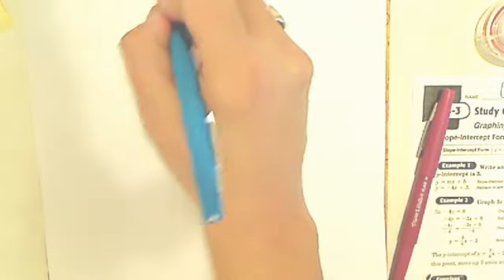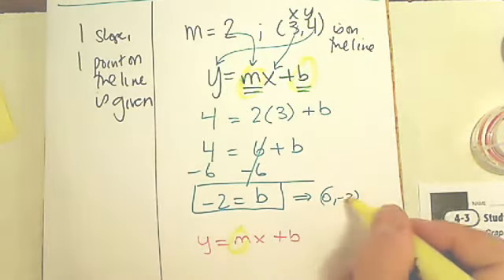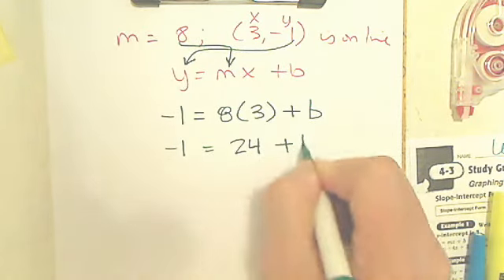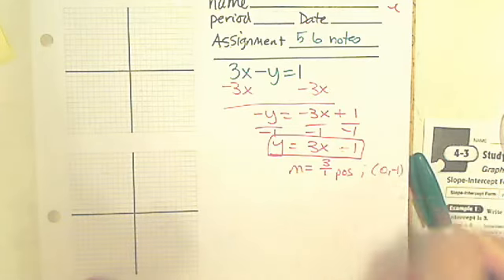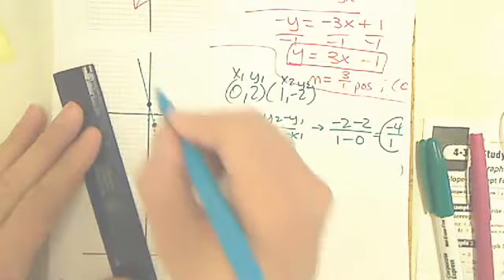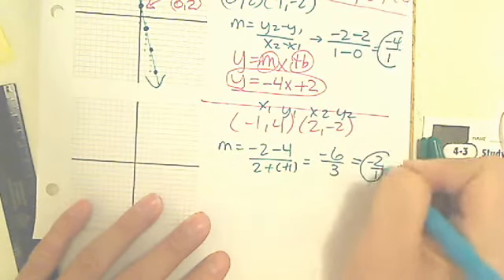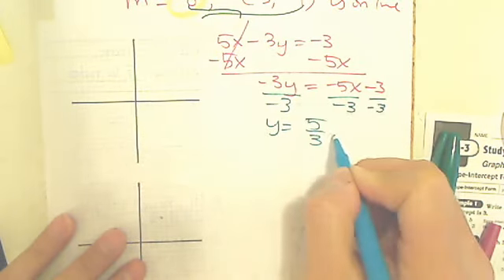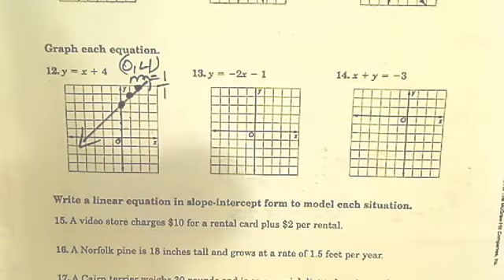Algebra 1 (Section 5.6, day 2)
HW:  WS